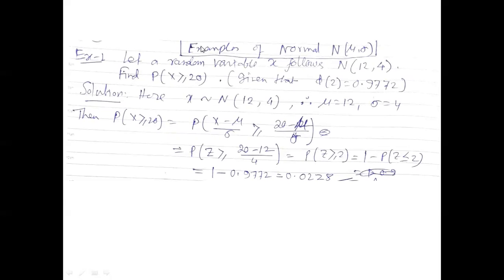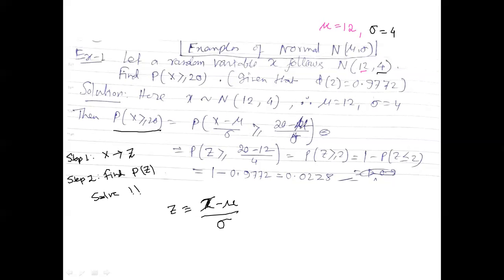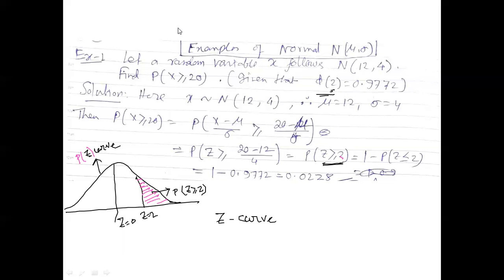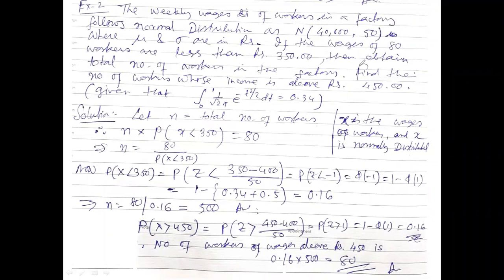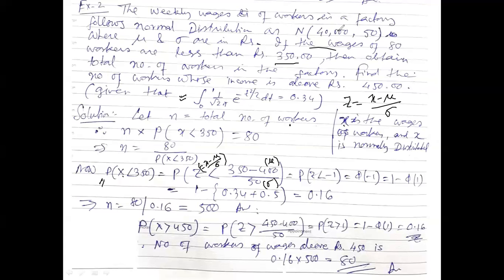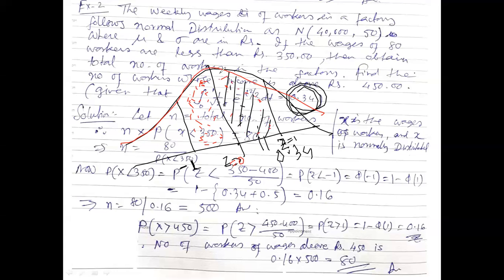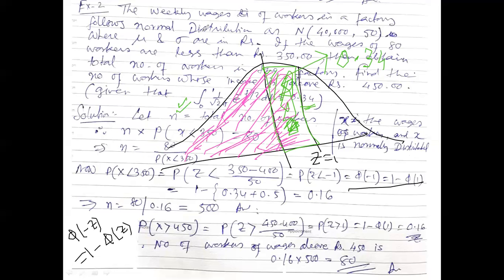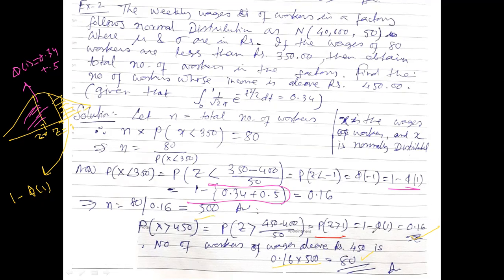Normal Distribution example solution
normal distribution
easy steps to solve Normal Distribution problem
probability
probability Distribution
p.d.f
continuous prob distribution